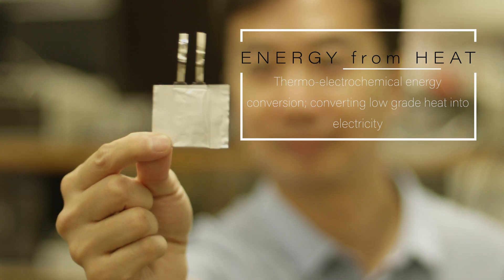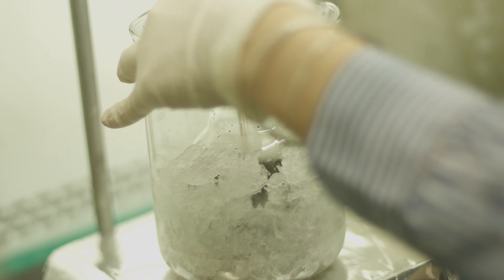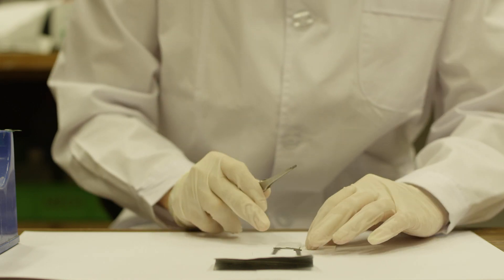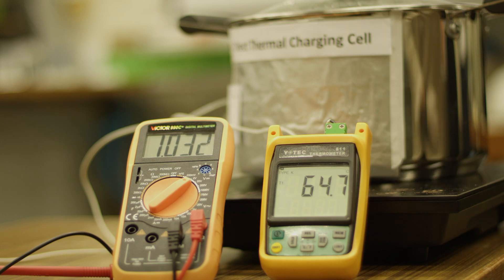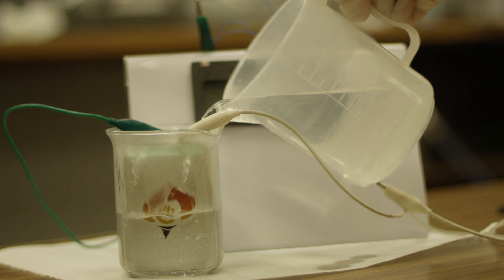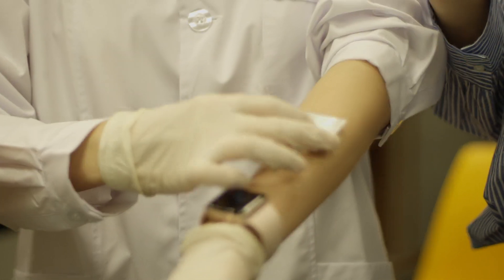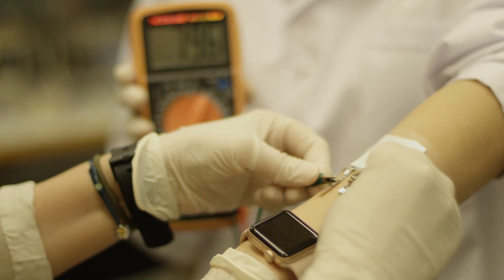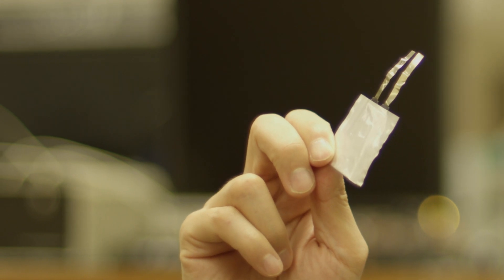Converting Body Heat into Energy | University of Hong Kong, Faculty of Engineering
Dr Tony Shien-Ping Feng of the Department of Mechanical Engineering at the University of Hong Kong (HKU) and his team invented a Direct Thermal Charging Cell (DTCC) which can effectively convert low grade heat (lower than 100°C) to electricity, creating a huge potential to reduce greenhouse effects by capturing exhaust heat and cutting down primary energy wastage.

HKU’s Technology Transfer Office has filed patents for the invention.

Low grade heat is abundantly available in industrial processes, as well as in the environment, living things, solar-thermal and geothermal energy. Over 60% of the world’s primary energy input is wasted as heat, a majority of this loss is regarded as low-grade heat.

The newly designed DTCC is a game-changing electrochemical technology representing a breakthrough both at theoretical and technical levels. It can convert low-grade heat to electricity efficiently and has potential applications in HVAC (heating, ventilation, and air conditioning) system to recycle low-grade heat from the compressor and condenser into electricity for use in electrical devices. It can harvest solar thermal energy to power smart devices and iphones, and harness body heat to power wearable electronic devices or medical devices for monitoring body health conditions.